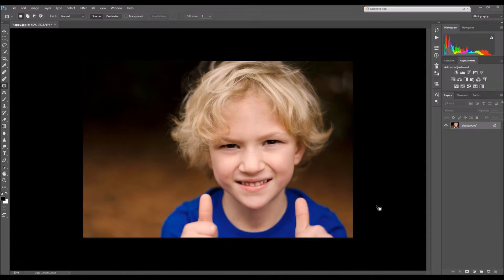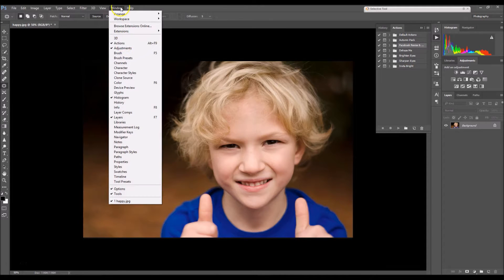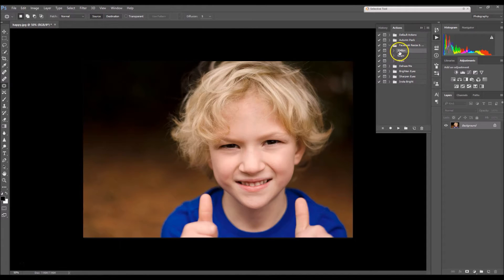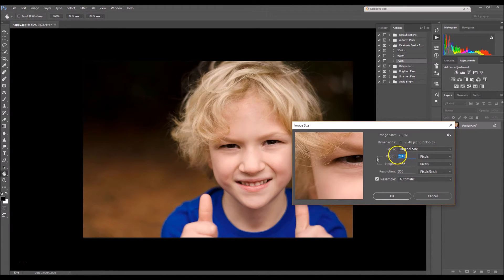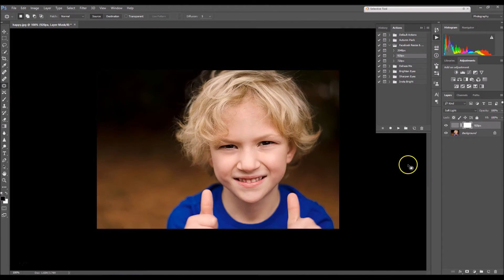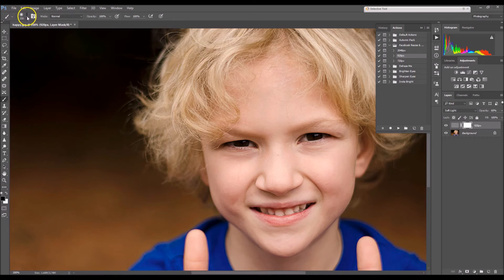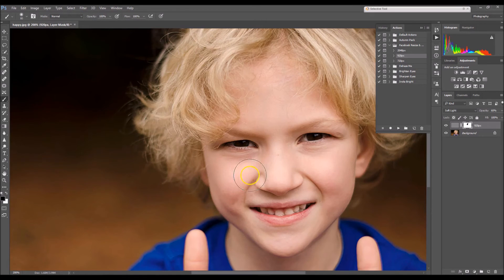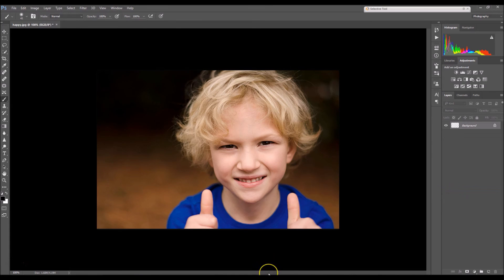How to Resize and Sharpen an Image for Facebook with Photoshop CC | PS Action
If you are searching for an easier way to resize and sharpen your images for the web, then this Photoshop action is just for you! In just a click, you can resize and sharpen your images without worrying whether or not you're doing it correctly. The Facebook Resize and Sharpen action set includes three different resizing options to guarantee that your image will be resized accurately.

♥FOLLOW ME♥

••• CREDITS •••